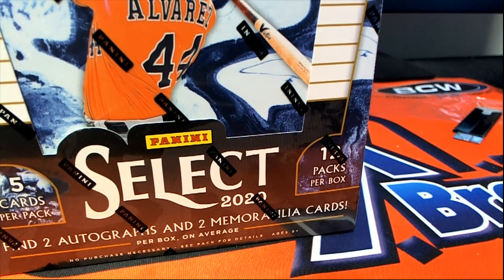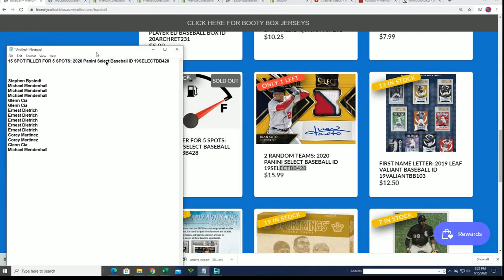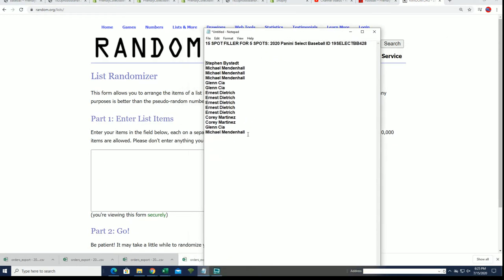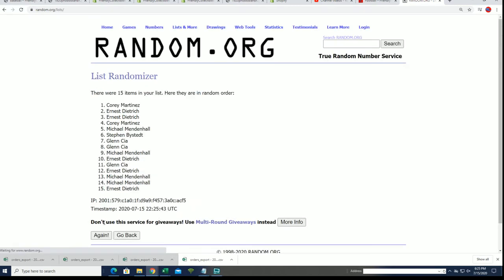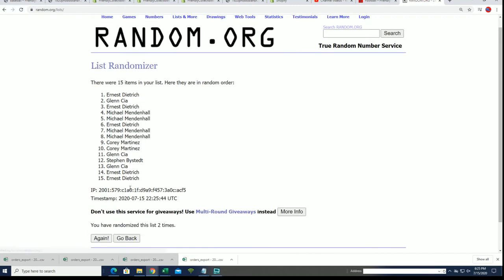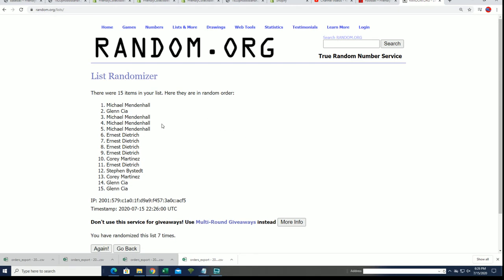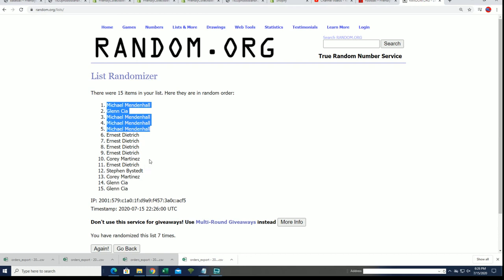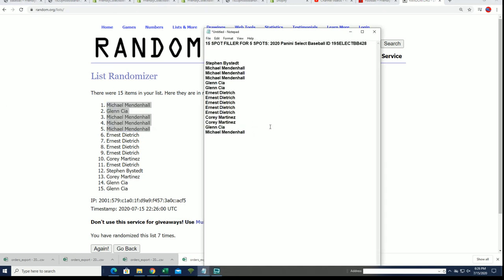2020 Panini Select Baseball FILLER ID 19SELECTBB428